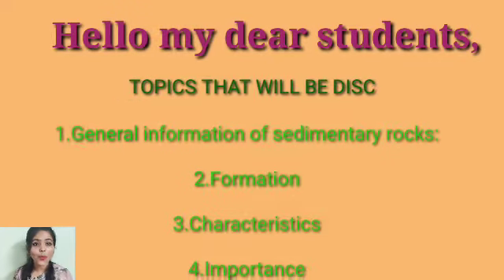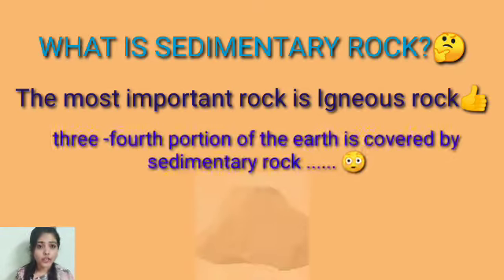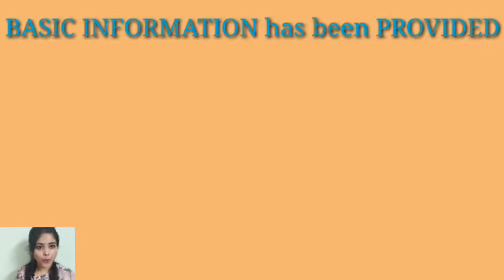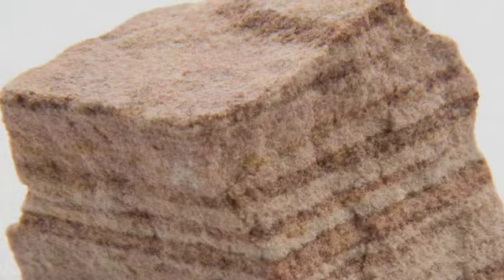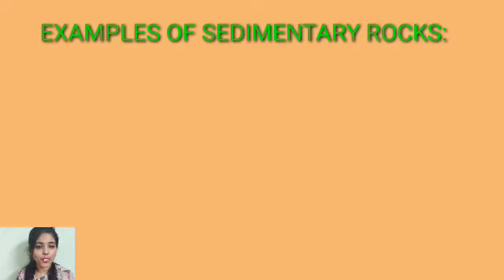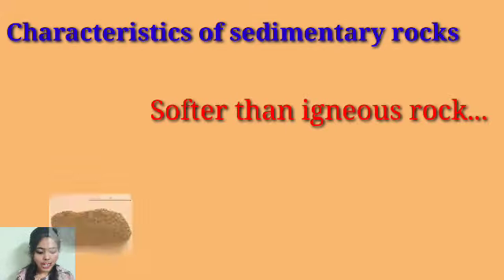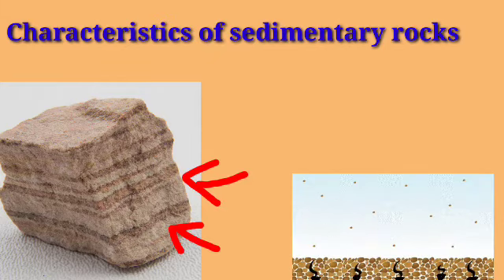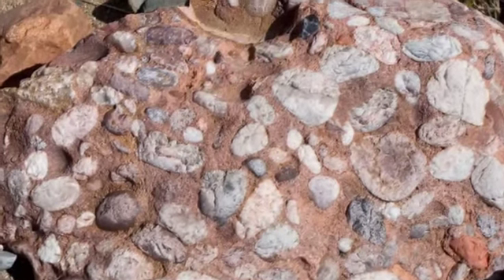Sedimentary Rocks| class 11|ICSE |CBSE BOARDS|Formation|features|importance